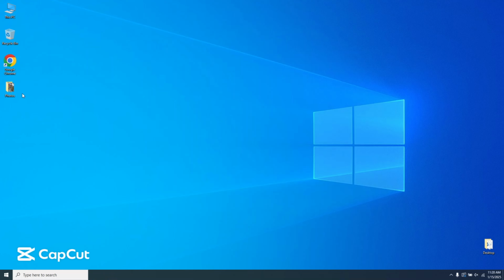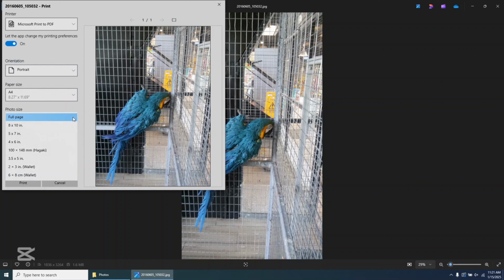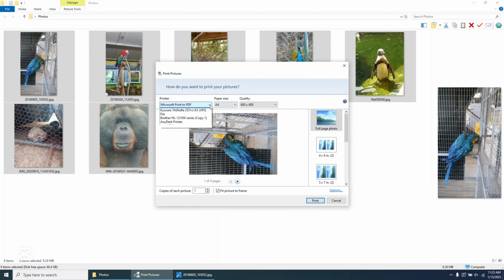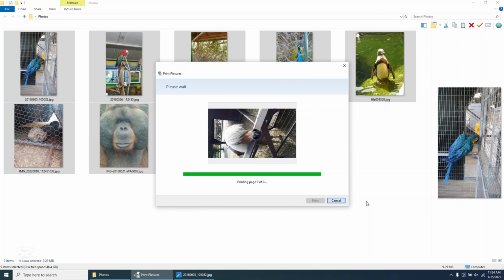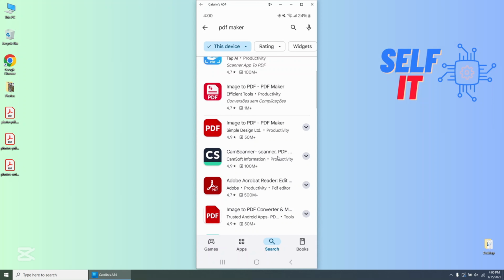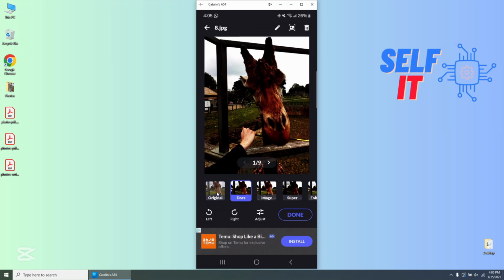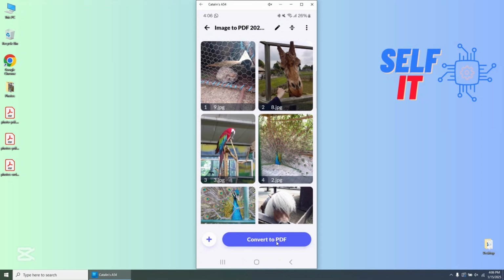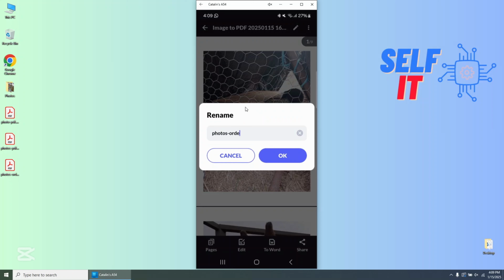How To Convert Image To PDF File | Convert Photo (JPG / PNG) To PDF on Windows and Android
Follow this step-by-step guide to learn how to convert JPG / PNG images into an Adobe PDF file on a Windows PC, and an Android device.

⌚ Timestamps

00:00 Introduction
00:20 How to convert a single image to PDF on Windows
01:58 Multiple images conversion to PDF on Windows
03:37 How to set up a specific image order on Windows
04:09 How to convert images to PDF on Android
07:47 Conclusion